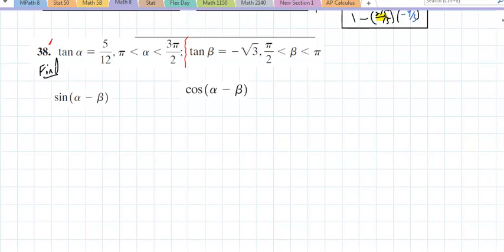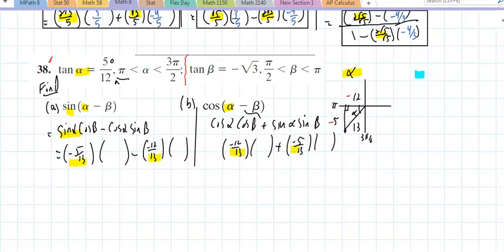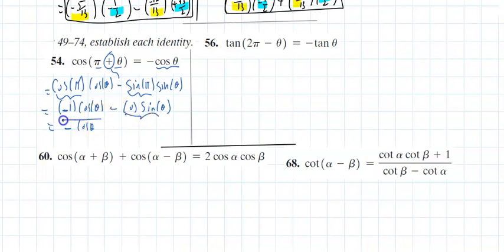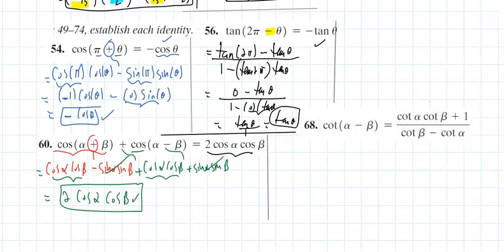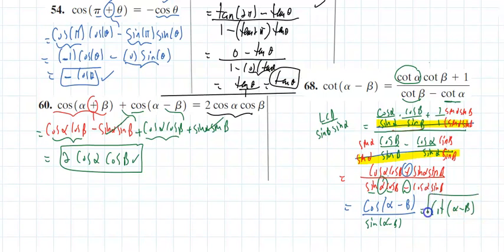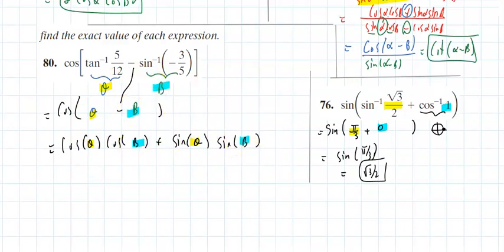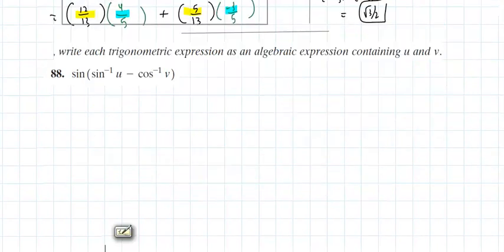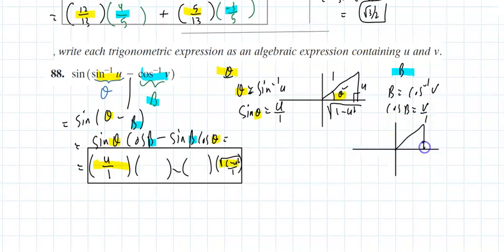Math 8 Section 2.5(2)Sum and Difference Formulas